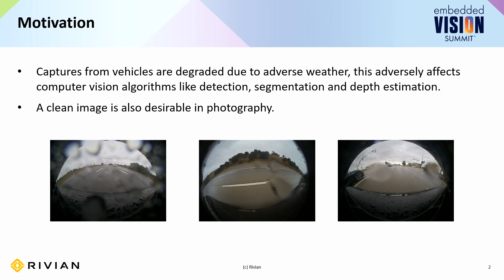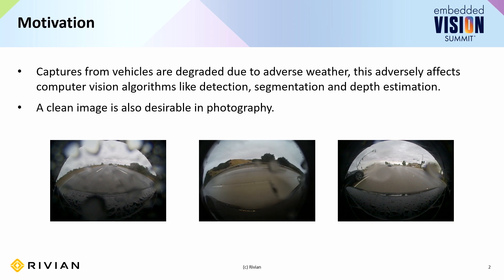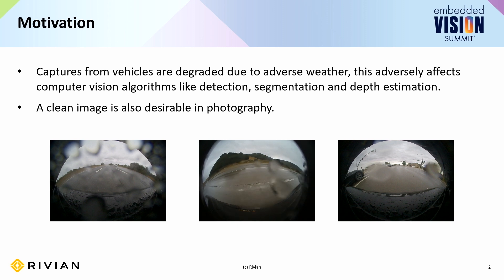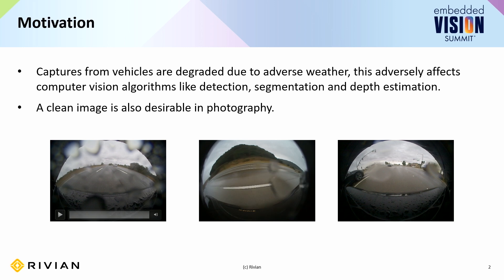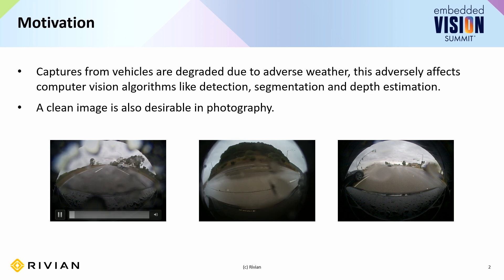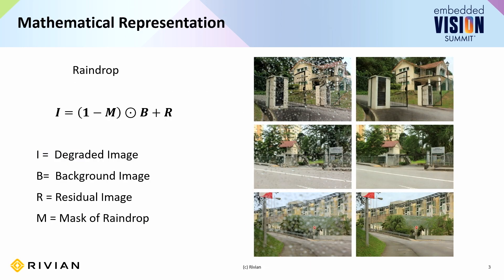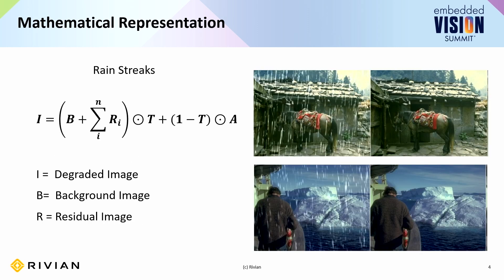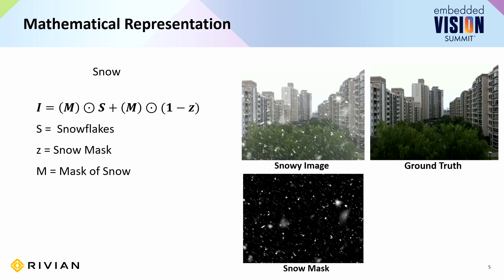Rivian Explains How to Remove Weather-related Image Degradation at the Edge (Preview)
For the full version of this video, along with hundreds of others on various edge AI and computer vision topics, please

Ramit Pahwa, Machine Learning Scientist at Rivian, presents the “Removing Weather-related Image Degradation at the Edge” tutorial at the May 2024 Embedded Vision Summit.

For machines that operate outdoors—such as autonomous cars and trucks—image quality degradation due to weather conditions presents a significant challenge. For example, snow, rainfall and raindrops on optical surfaces can wreak havoc on machine perception algorithms. In this talk, Pahwa explains the key challenges in restoring images degraded by weather, such as lack of annotated datasets, and the need for multiple models to address different types of image degradation.

Pahwa also introduces metrics for assessing image degradation. He then explains Rivian's solutions and shares results, demonstrating the efficacy of transformer-based models and of a novel, language-driven, all-in-one model for image restoration. Finally, he highlights the techniques used to create efficient implementations of Rivian's models for deployment at the edge—including quantization and pruning—and shares lessons learned from implementing these models on a target processor.